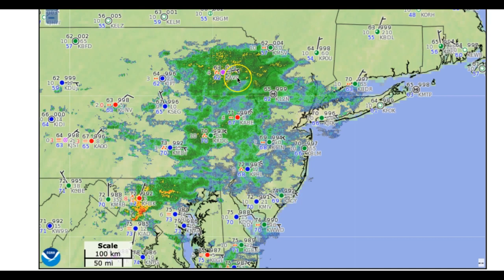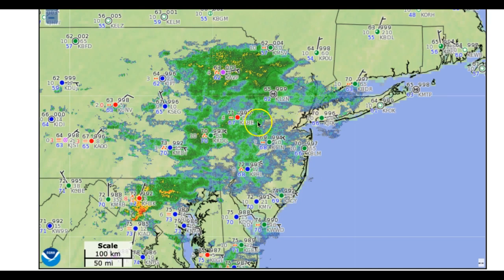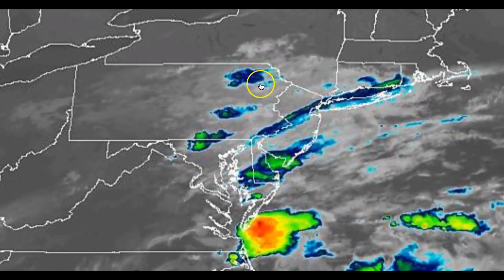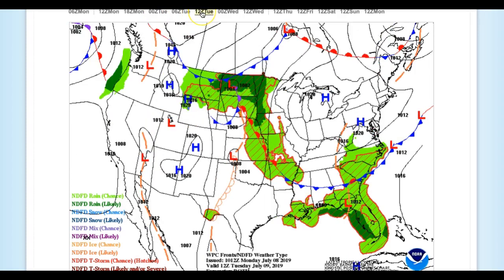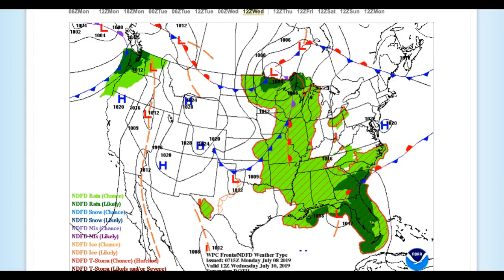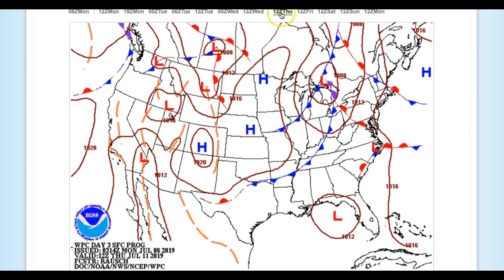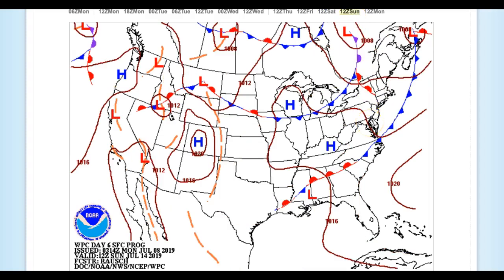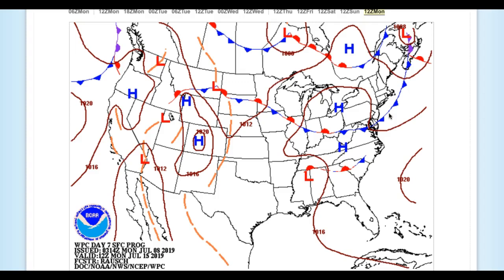Video Discussion for July 8, 2019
Rain this morning gives way to clearing skies.  Get the details on the potential for a tropical weather pattern for the rest of the week.